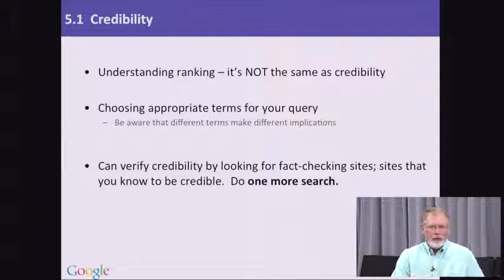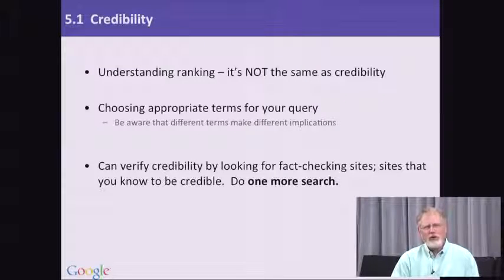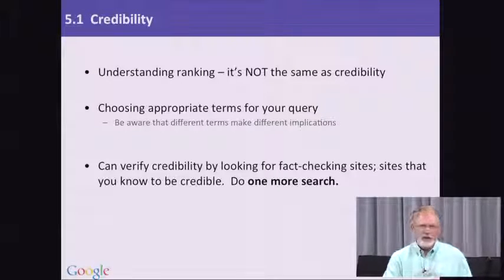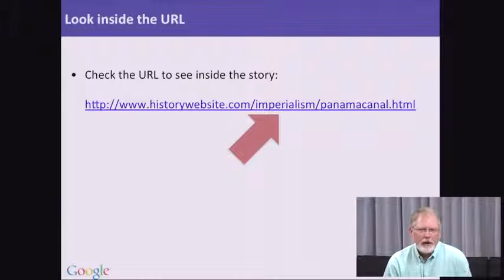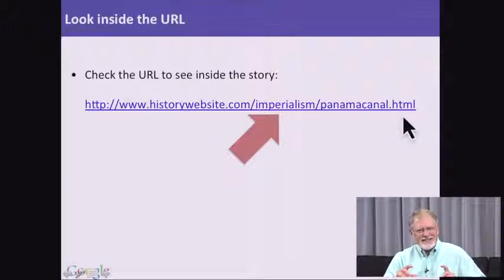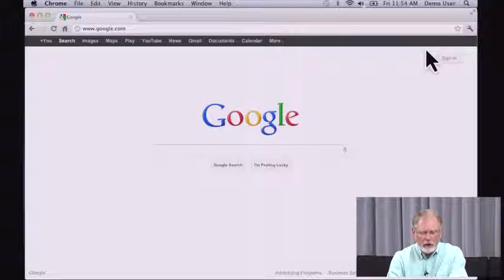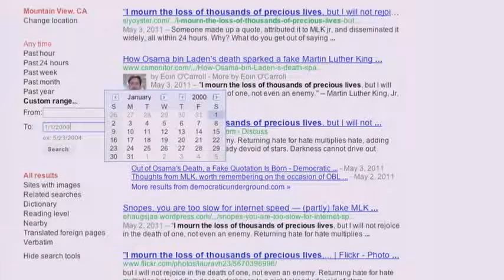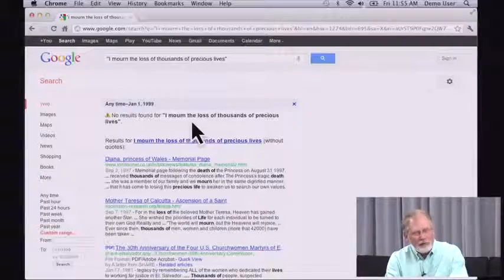Google Power Search 5.1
Lesson 5.1: Checking your facts